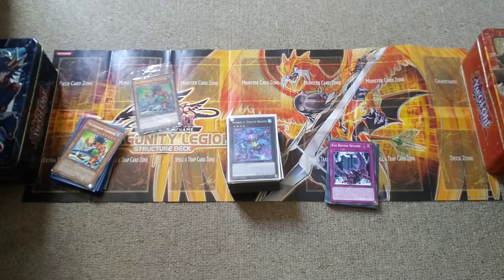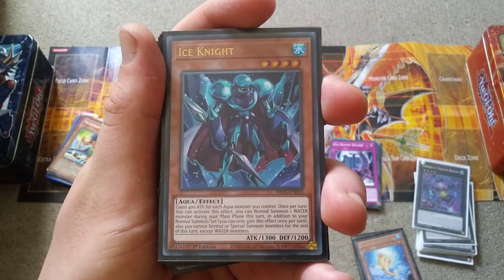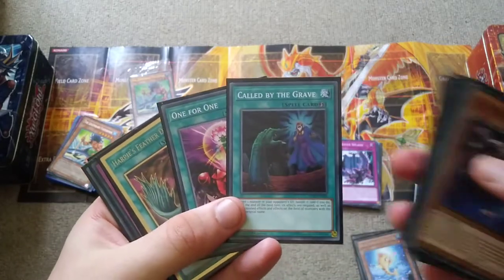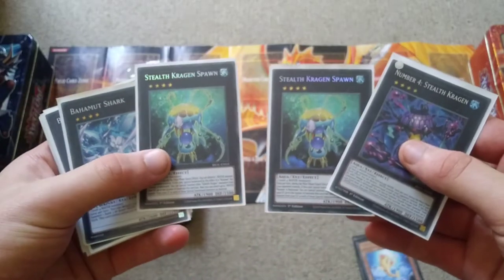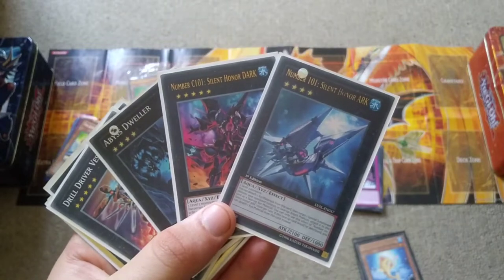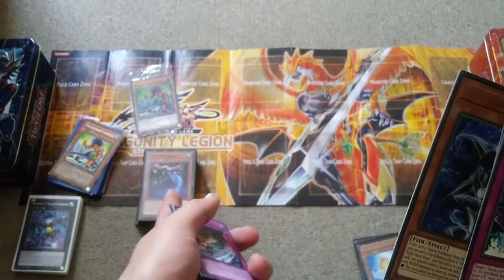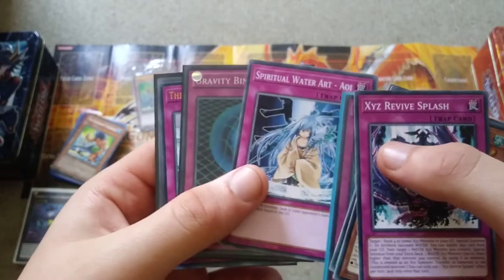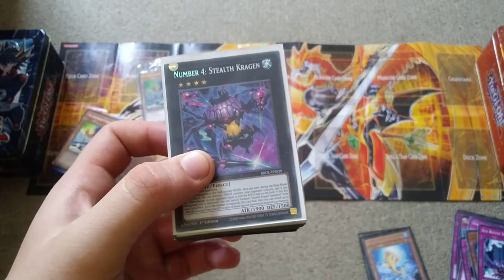Yu-Gi-Oh Deck Profile Sharks/Box Jellyfish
Water decks haven't been competitive for roughly a decade and now with Brothers of Legend, the abyss is rising again!